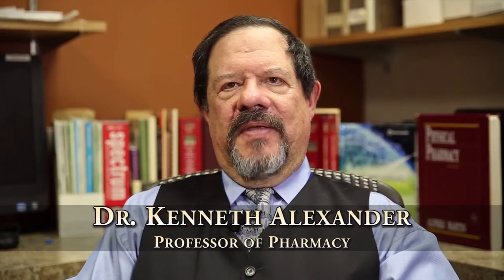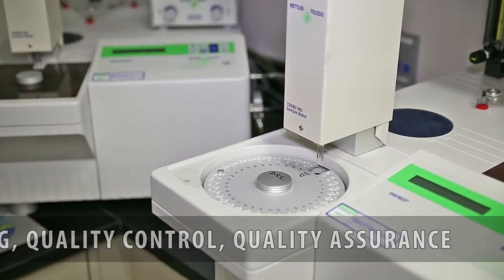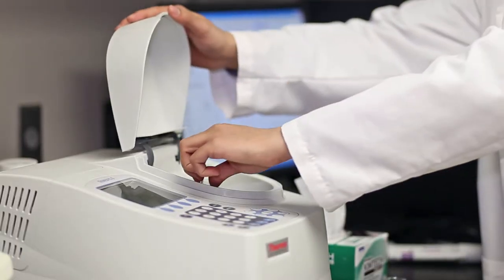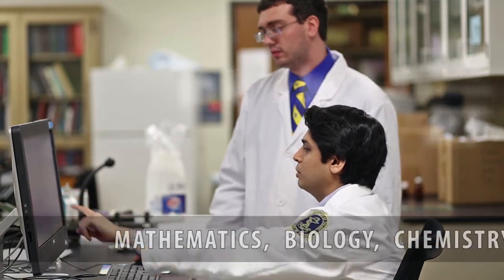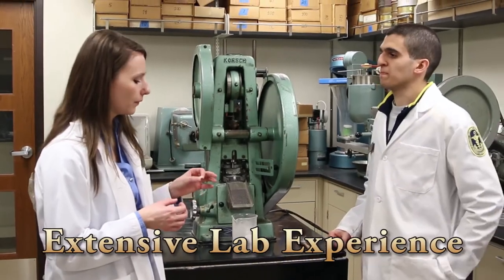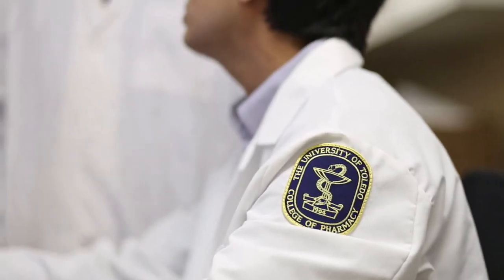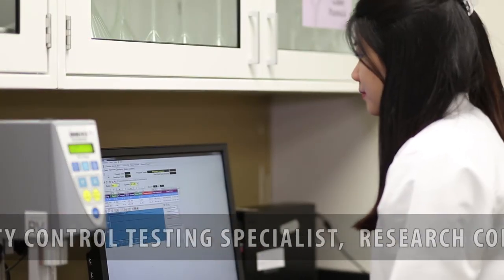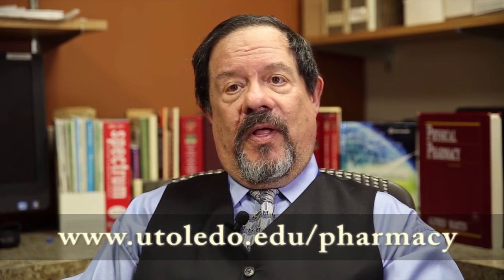Gabe Balazs Media - University of Toledo BSPS Pharmaceutics Major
Introducing the Bachelor of Science in Pharmaceutical Sciences - Pharmaceutics Major at The University of Toledo, in Toledo, OH. Video and music produced by Gabe Balazs Media. Filmed with Canon EOS 6D.